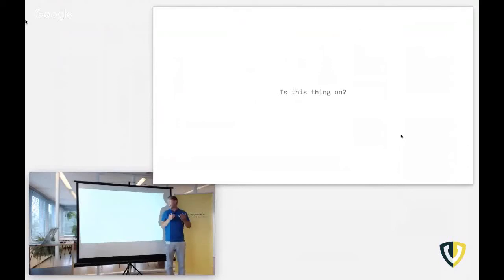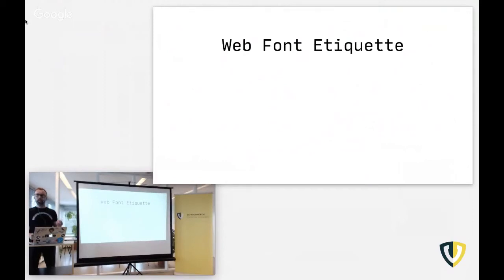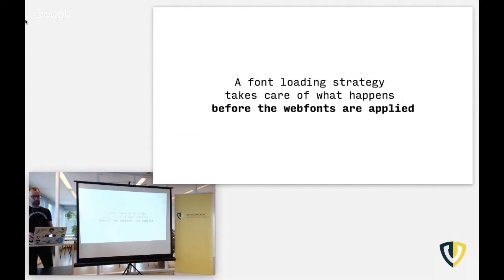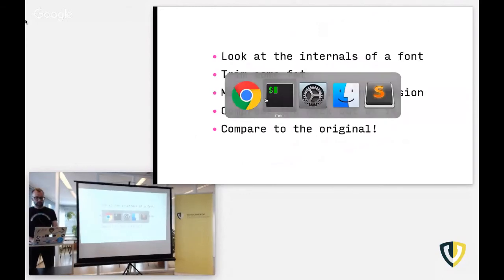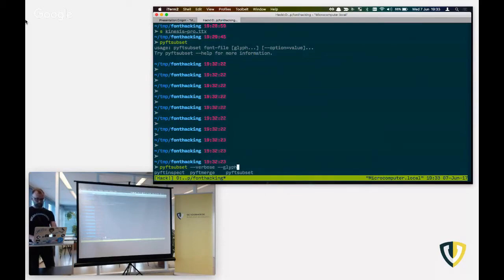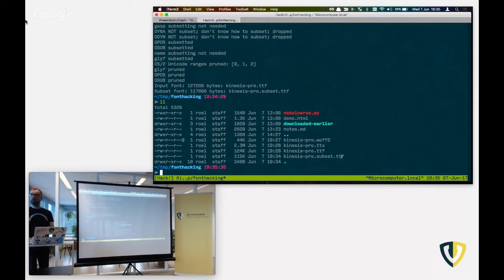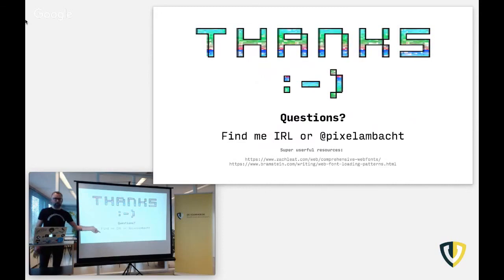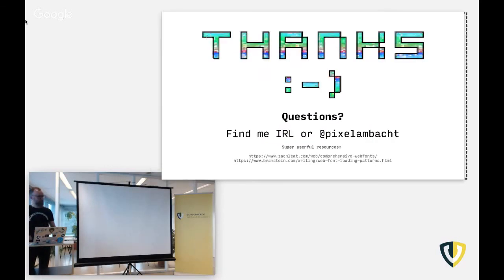Front-end Forward: Font performance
Roel is a front-end developer, font-hacker and “color font guy” working at Kabisa in Weert.

More than any other asset, web fonts can really mess up the user experience. Don’t use fonts, and your content will be perfectly readable, yet looking generic and boring. Use fonts, and you’ll have to dance around FOUT, FOIT and other awkwardnesses of web typography. There are several good font loading strategies, each with their own pros and cons, but they all have a common theme: the faster the font is available, the better. So let’s look at some ways on how to accomplish this.

Can't wait for some tips? Read his excellent article